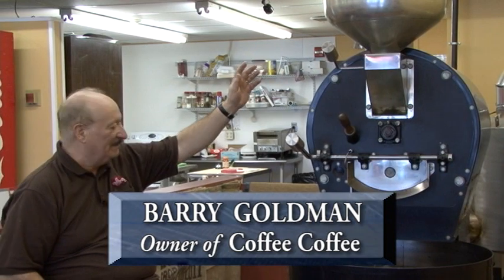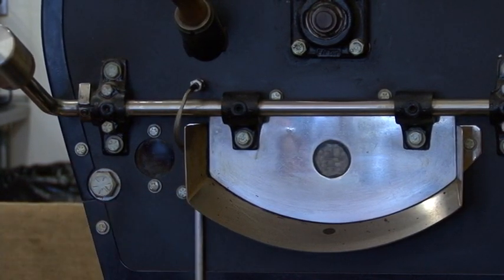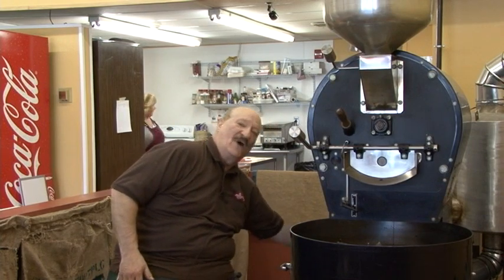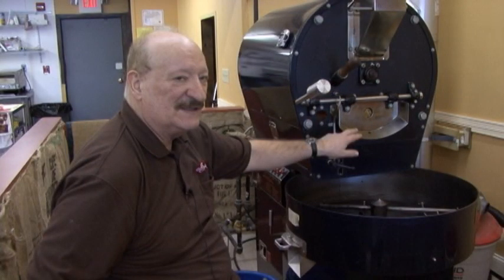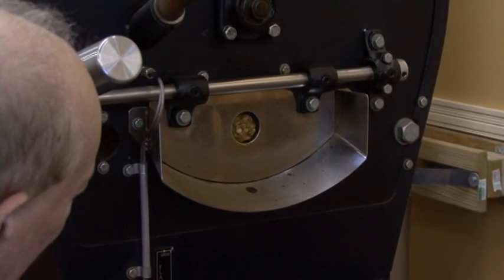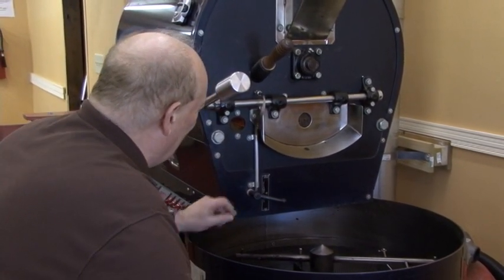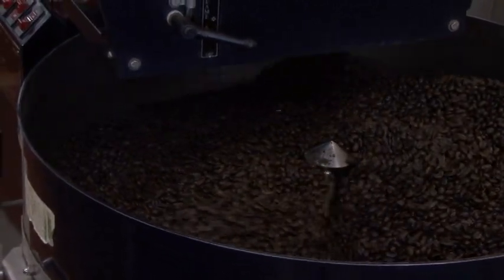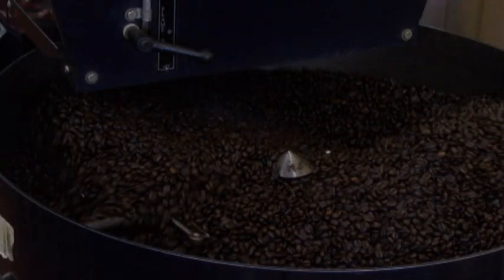Roasting Coffee with Barry Goldman AT clip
Roasting Coffee with Barry Goldman on Around Town with Larry Seaman Coffee Coffee Salem Windham NH New Hampshire Merrimack Valley Jamaican Venezuela Hawaii Island mountain grown